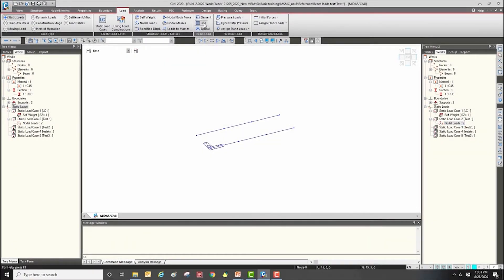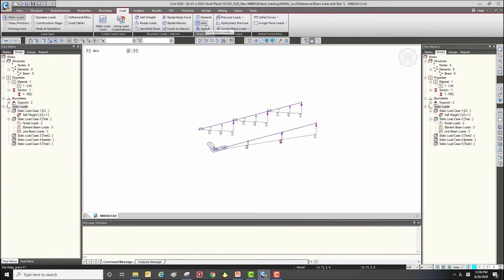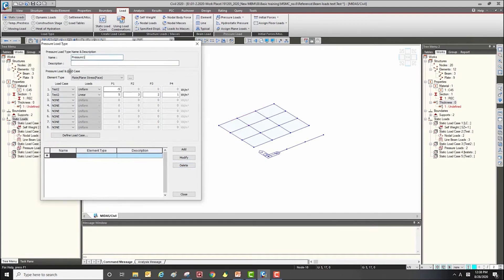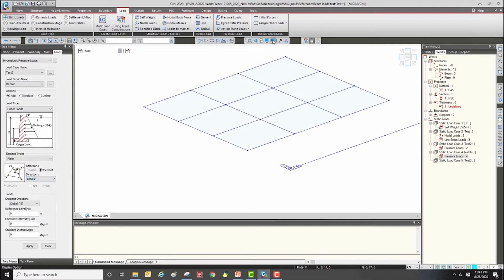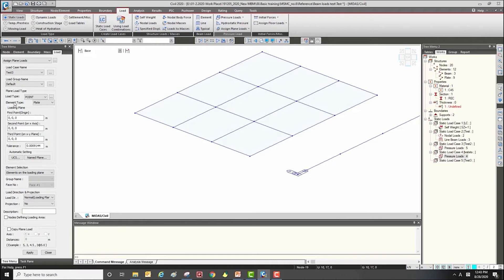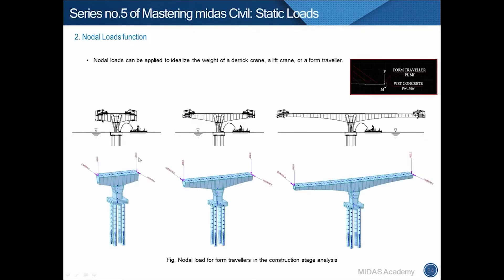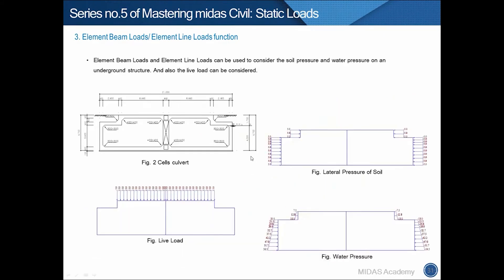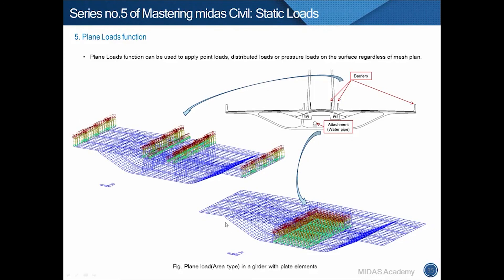05 Variety of Dead Loads Applicaton | Part2 | for midas Civil Beginners | Tutorials | Bridge Design